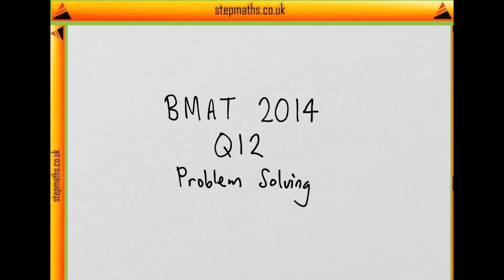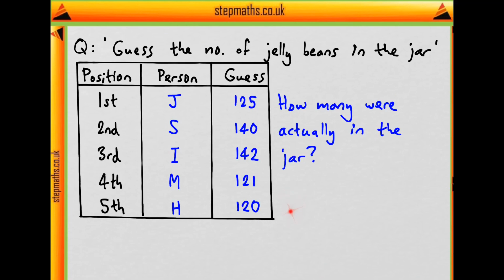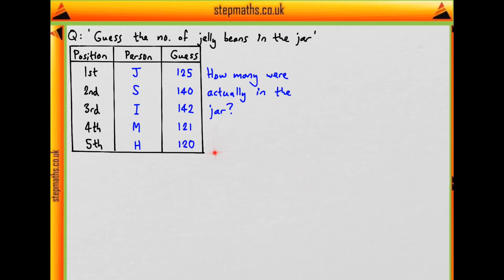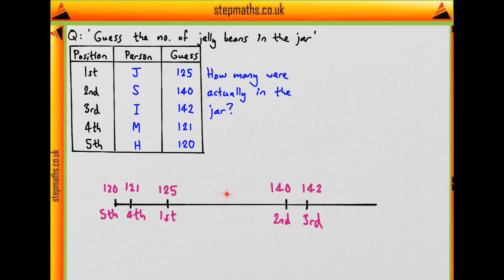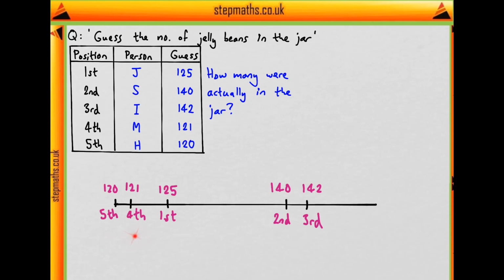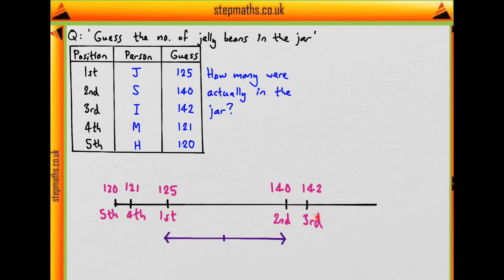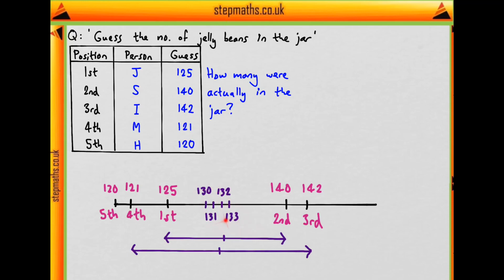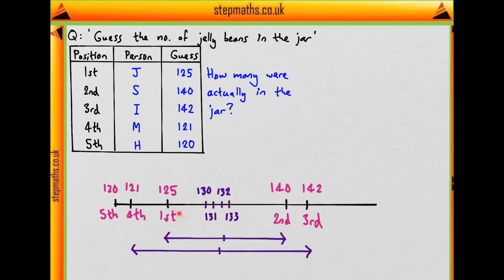BMAT 2014 Section 1 - Q12 - MLP - Jelly Beans - Worked Solution